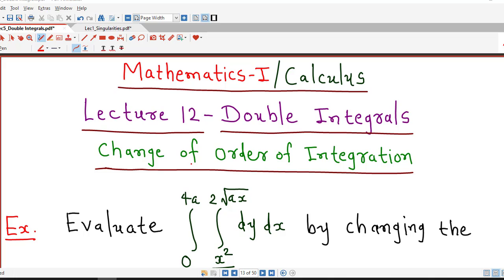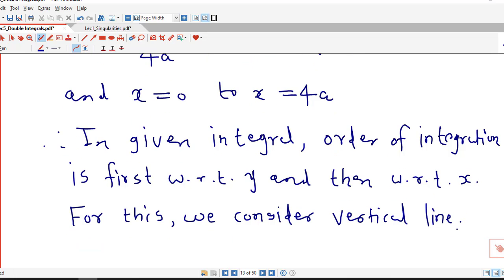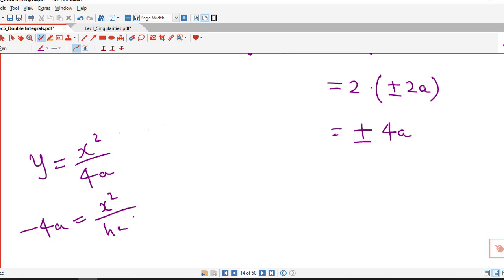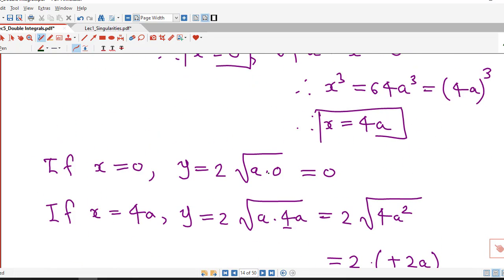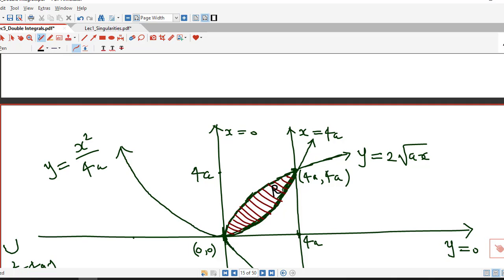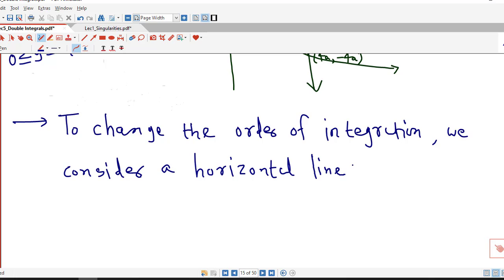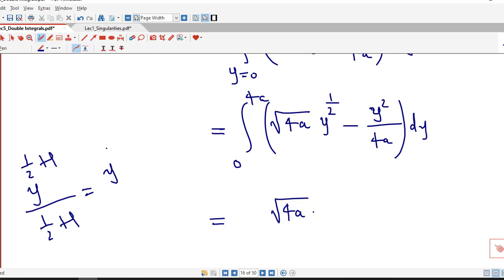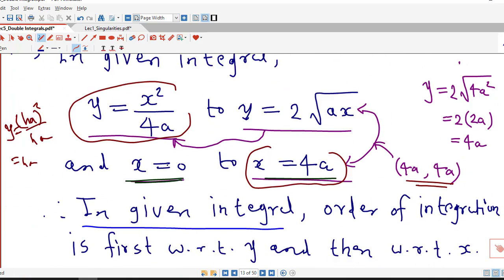Lec12/Double Integrals/Change of Order of Integration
In this lecture, we discuss one more example on evaluation of double integral by reversing the order of integration.